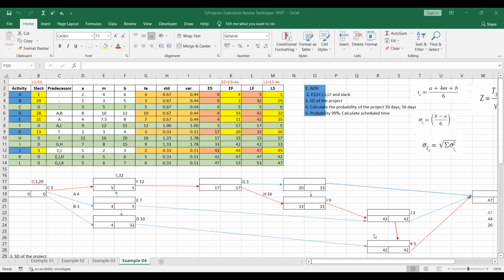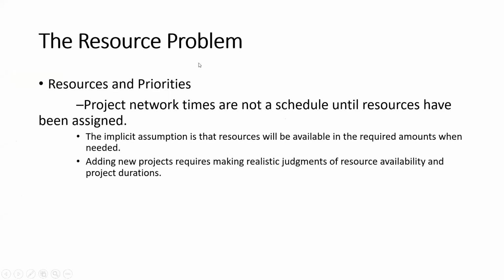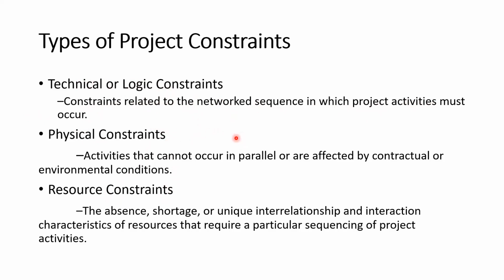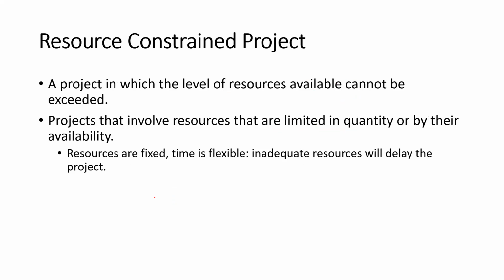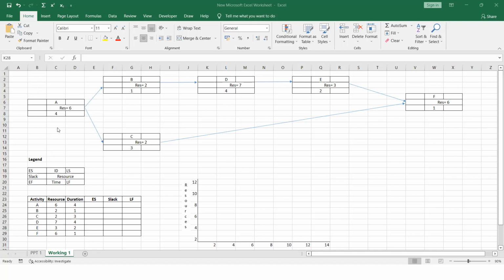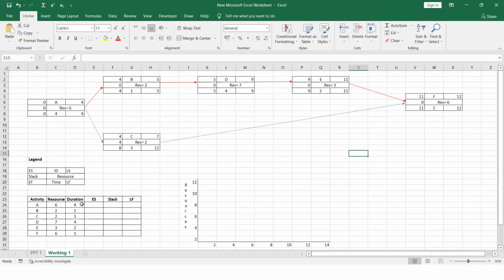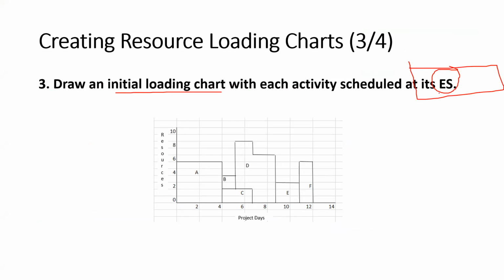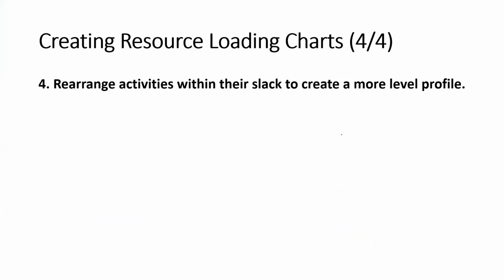acc3111332022 24 06 2022 Resource Scheduling